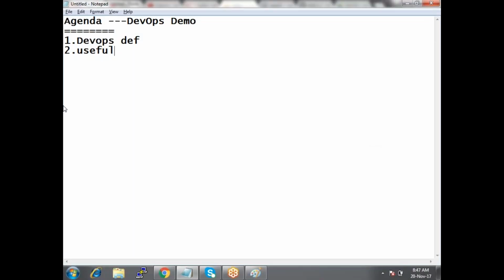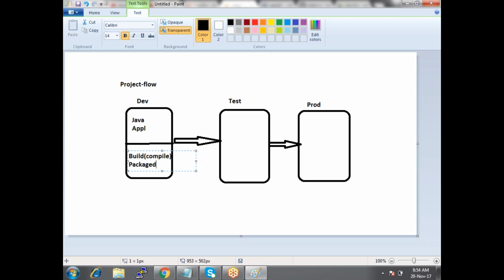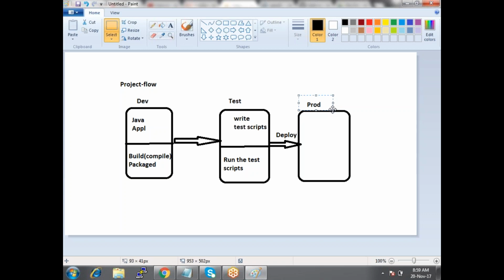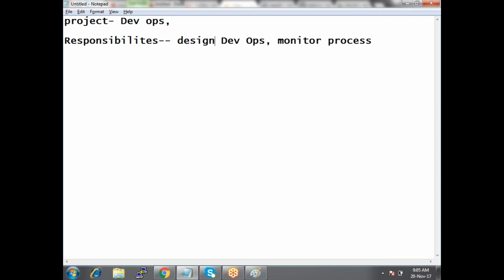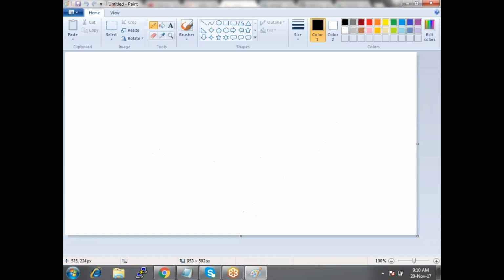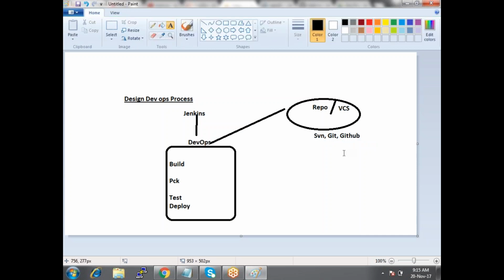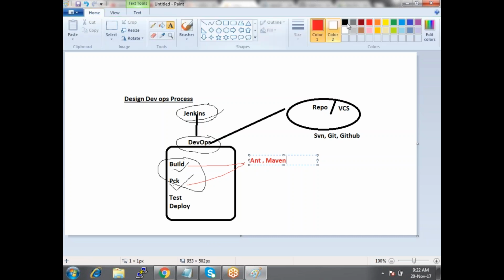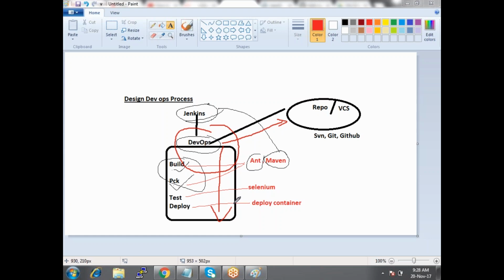DevOps Session-1 @ Alltech IT, +91-9642109756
We Are Providing (DEVOPS,AWS,AZURE,RPA,PYTHON,DATASCIENCE,POWER BI,ORACLE TECHNICAL&FUNCTIONAL(SCM&FINANCE))Class Room & Online Training With  Core Values ...

1.What is DevOps  ?
DevOps is a process to deliver software quickly and effectively by fostering collaboration between different departments like developers and Ops team. This is supported by automation, and by analyzing organization-wide metrics to see what’s going right and what’s going wrong.
2. Who can learn ?
People who is having B.E/B.Tech/MCA/B.Sc/M.Sc/M.Sc  degree
Developers/Testers/Middleware/Ops/Systems admins
Anyone who is looking for IT prospects
3.Do I need experience ?
Absolutely not
4. DevOps tools Jenkins,Docker,Puppet,Ansible,Chef,Vagrant,Kibana,Logstash,Git,Github,Ant,Svn,Maven,Nagios,ITIL Process
5.Installing DevOps tools Jenkins,Docker,Puppet,Ansible,Chef,Vagrant,Kibana,Logstash,Git,Github,Ant,Svn,Maven,Nagios,ITIL Process
6. Project Types in DevOps
7. DevOps tools & Hands-on

1. This is a 8 Week Instructor led Online Course,
2. We have a 24x7 One-on-One LIVE Technical Support to help you with any problems you might face or any clarifications you may require during the course.
3. At the end of the training you will have to work on a project, based on which we will provide you a Grade and a Verifiable Certificate!

Alltech IT  DevOps training makes you an expert in Developement & Operations... In Alltech IT DevOps online training, you will learn about the DevOps concepts and will gain in-depth knowledge on DevOps tools using
Jenkins,Docker,Puppet,Ansible,Chef,Vagrant,Kibana,Logstash,Git,Github,Ant,Svn,Maven,Nagios,ITIL Process,

1. Know about Robotic Process Automations and how it works
2. Know about the patterns and key considerations while designing a RPA solution
3. Know about the leading RPA tool i.e. UiPath
4. Gain practical knowledge on designing RPA solutions using both the tools
5. Perform Image and Text automation
6. Create RPA bots and perform data manipulation
7. Debug and handle the exceptions through the tool

Devops Tools Covered
1. Docker
2. Chef
3. Puppet
4. Ansible
5. Jenkins
6. Linux
7. Vagrant
8. Maven
9. SVN
10. ANT
11. GIT
12. Kibana
13. Logstash
14. Nagios
15. ITIL Process
Fundamentals
1.Devops Overview
1. Devops Overview
Why Devops
a. Organizational view
b. Stakeholders view
c.  Developers/ Testers view
d.  Operations view
DevOps definition
Agile and SDLC
a. Introduction
b. Phases
c. Roles
DevOps and Agile
a. Overview
b. Roles of Dev team
c. Roles Ops team
How effective DevOps is!
Roles and responsibilities
Who is a DevOps engineer
b. what he does
c. Other teams to communicate
d. Automate
1.Overview of DevOps Automation
a. Introduction
b. Build  tools
c. Source code management/version control tools
d. Configuration tools
e. Monitoring tools
f. Continuous Integration
g. Continuous Testing
h. Continuous Deployment
i. Planning
j. Issue Tracking
k. Types of environments
2.Cloud Computing
Cloud Computing Models
a. Software As A Service (SAAS)
b. Platform As A Service(PAAS)
c. Infrastructure As A Service(IAAS)
Understanding Public, Private and Hybrid clouds
Cloud Computing Benefits
Cloud Computing Challenges
DevOps in Cloud
3.Linux
Commands
Files and hierarchy
Remote server access using ssh
Bash Scripting